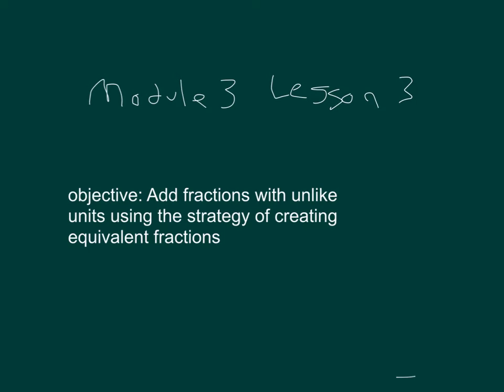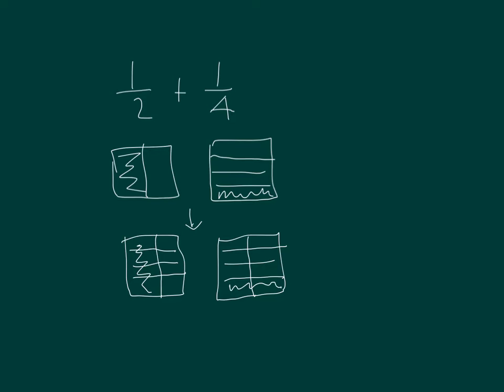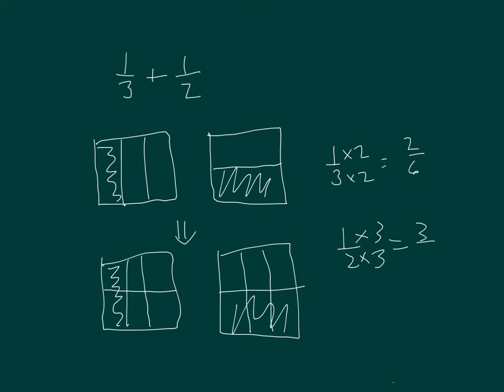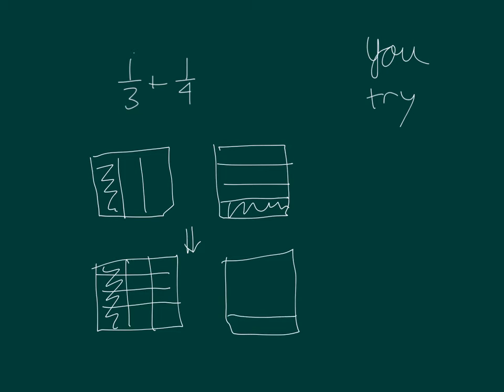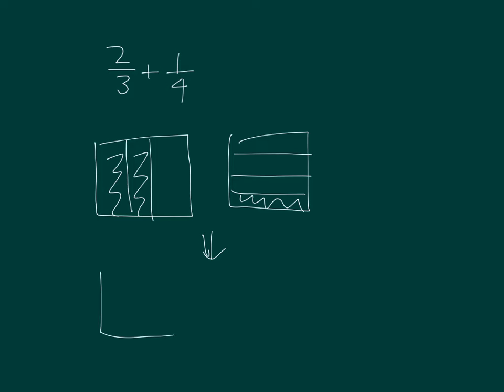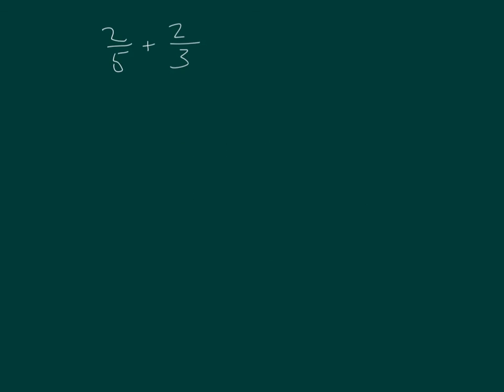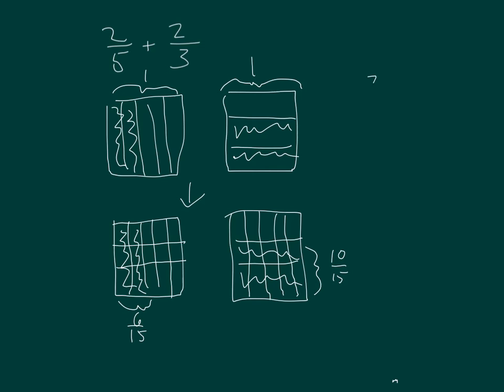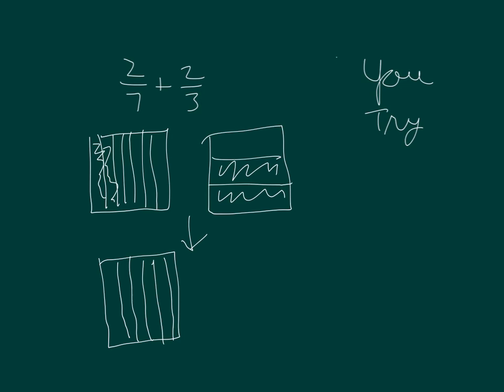Engage NY module 3 lesson 3